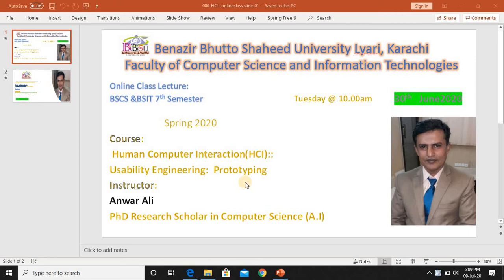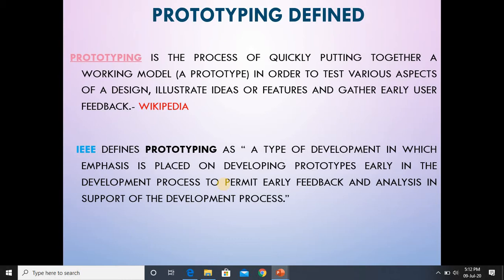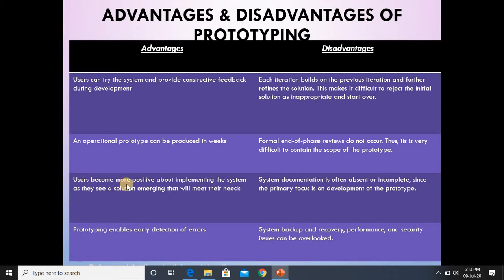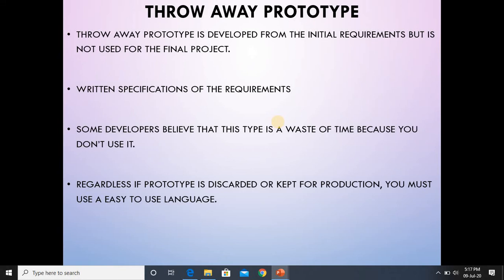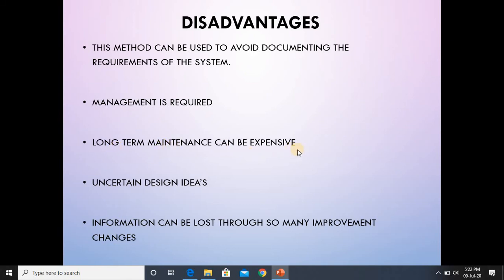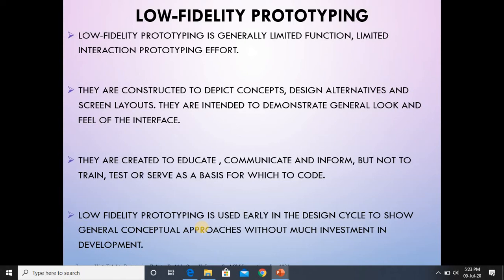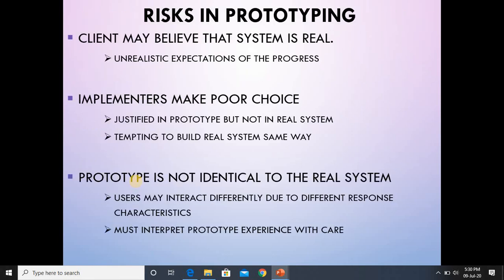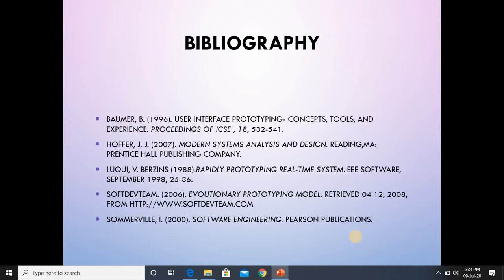HCI Prototyping III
TYPES OF PROTOTYPING,